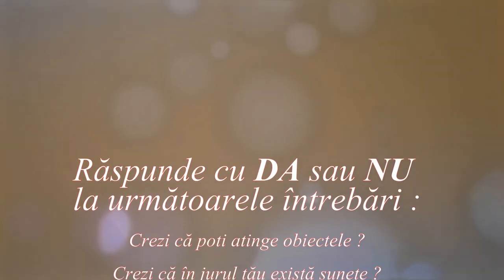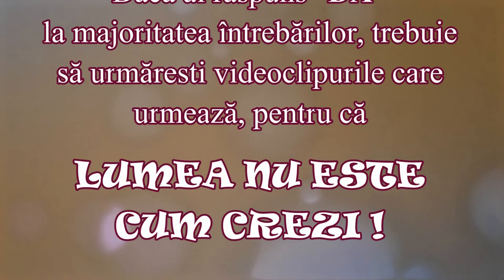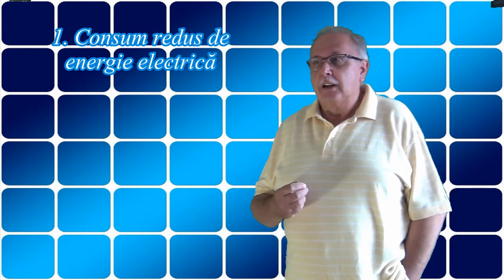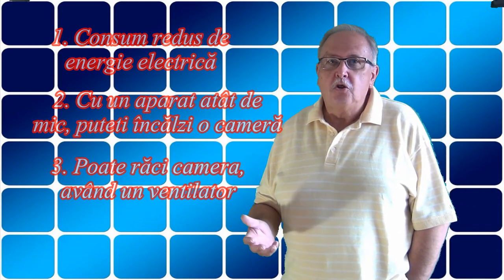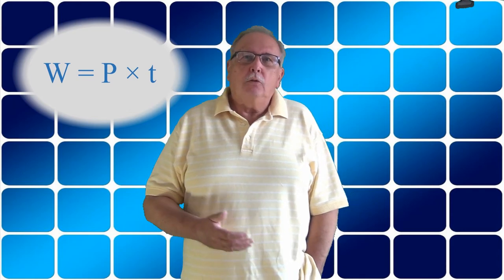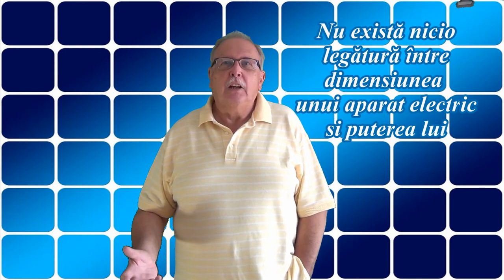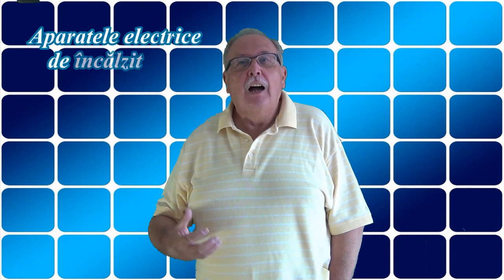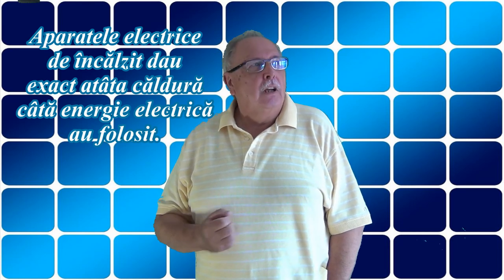Aparate de încălzit (HEATING DEVICES) (Lumea nu este cum crezi ! _ 02)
Despre lumea din jur cu ajutorul științelor naturii și matematicii.